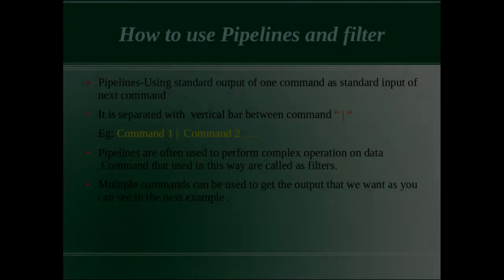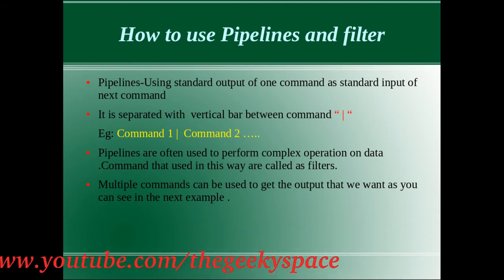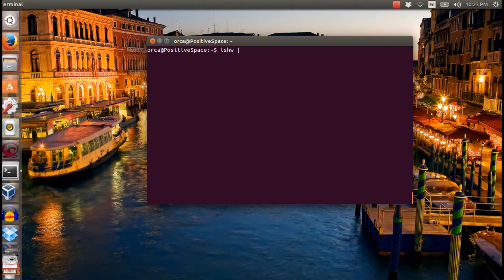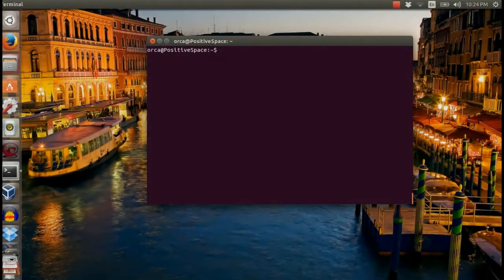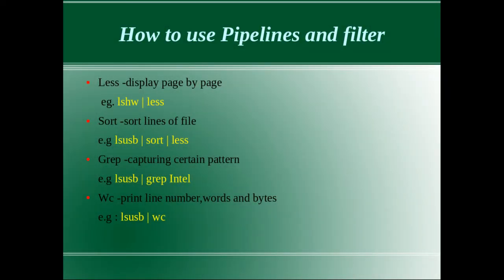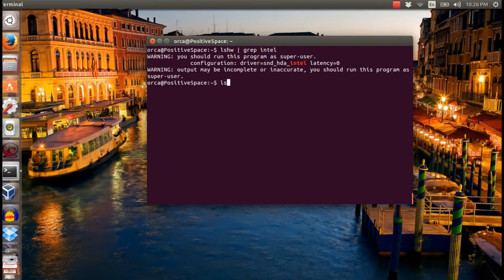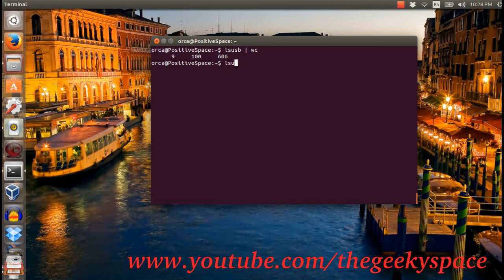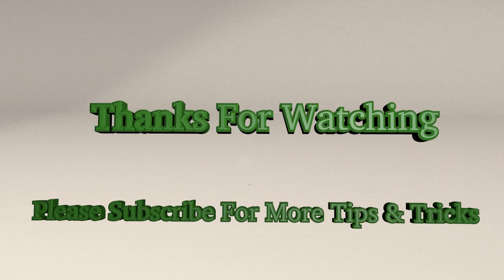Linux Bash Shell Tutorial #6 How to use Pipeline and Filters in Linux terminal PART 1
This video show How to use Pipeline and Filters in Linux terminal